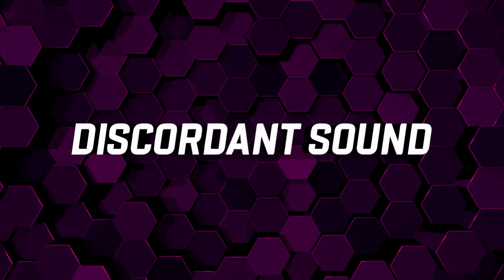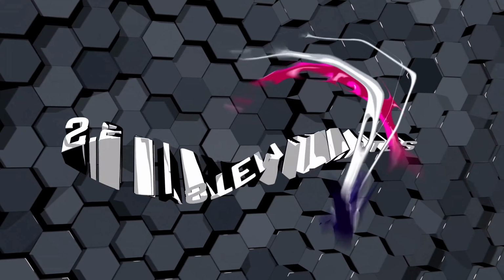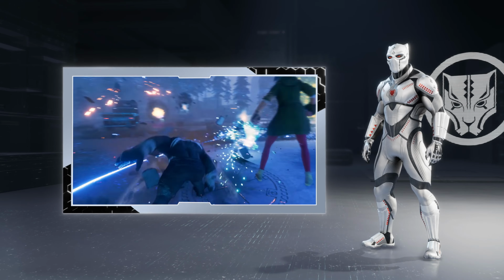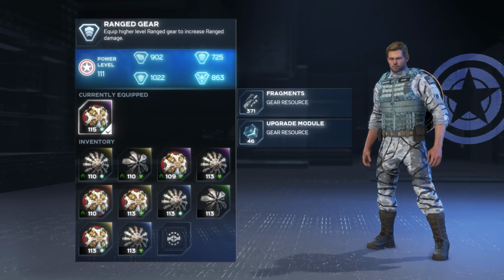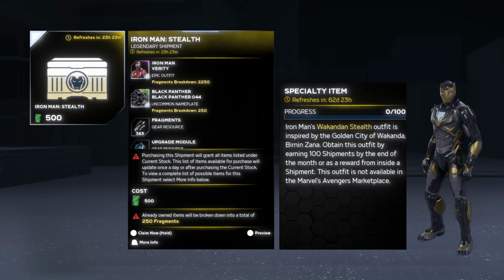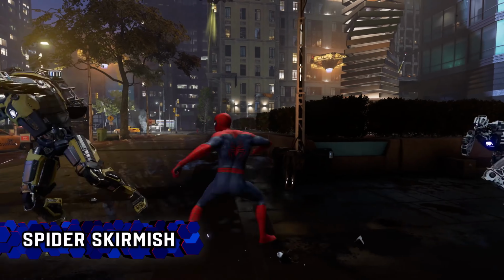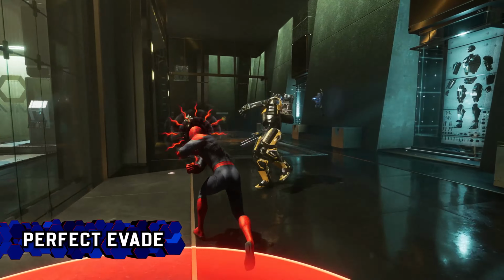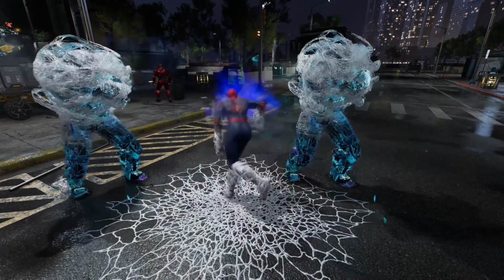Marvel's Avengers: War Table - Official Holiday Content Gameplay Overview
Check out the Marvel's Avengers Holiday content deep dive, outlining what's next for your favourite Marvel heroes.

The new Marvel's Avengers War Table overview breaks down all the new content arriving in the 2.2 patch, including the game's first Raid, Discordant Sound. This Raid is endgame content, designed to challenge players. Improvements to various missions, gear, and cosmetics are also on the way in the 2.2 update, along with Spider-Man's arrival on PlayStation 5/PlayStation 4.

Marvel's Avengers' 2.2 update releases on November 30, 2021.